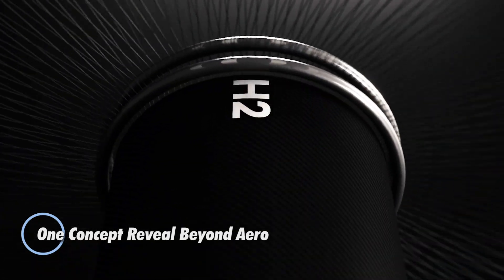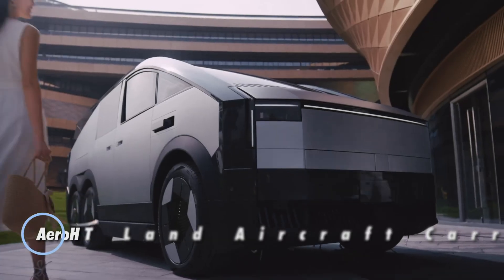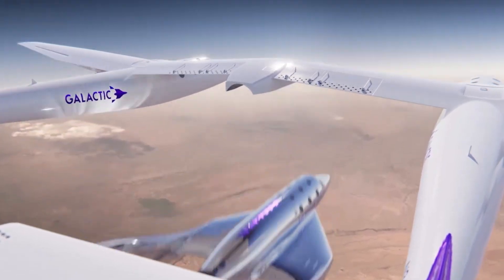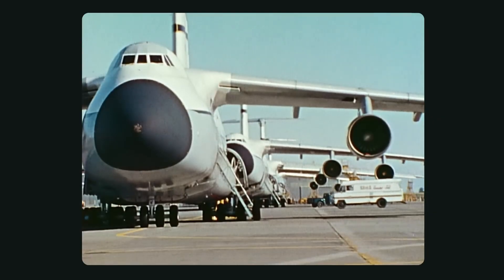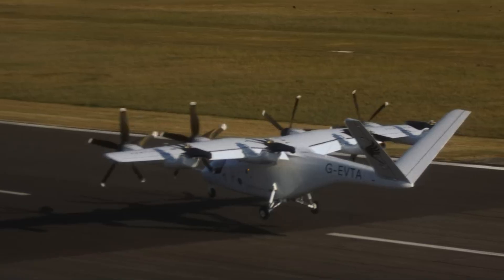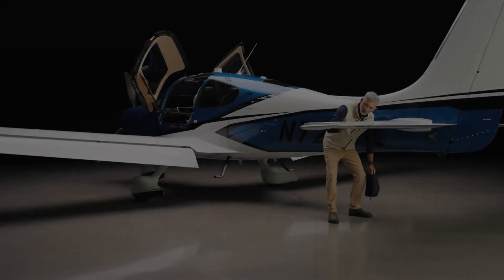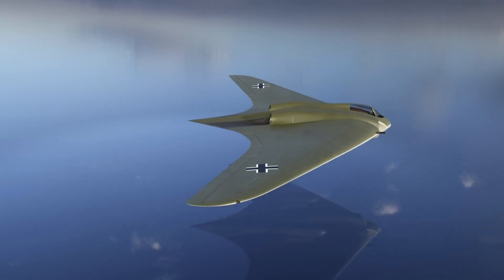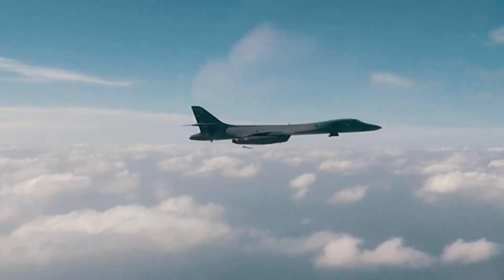The Plane That Will Change Travel Forever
Discover The Plane That Will Change Travel Forever!  This groundbreaking aircraft is set to revolutionize the skies with its futuristic design, zero-emission technology, and unmatched speed. From vertical takeoff to supersonic capabilities, explore how this innovation could reshape the future of global travel. Don't miss this look into tomorrow's aviation!

One Concept Reveal Beyond Aero
JetZero Z4 Airplane
AeroHT Land Aircraft Carrier
Quarterhorse Mk 1
Virgin Galactic
GAC GOVE
Lockheed CL-1201
MQ-9 Reaper
Vertical Aerospace VX4
Volonaut Airbike
Cirrus SR Series G7+
Solar-Powered Aircraft Flying
Northrop Flying Wing B-49
B-1 Lancer

COPYRIGHT CONTENT